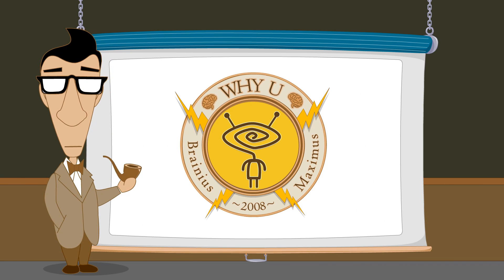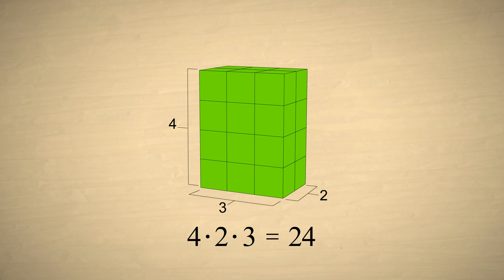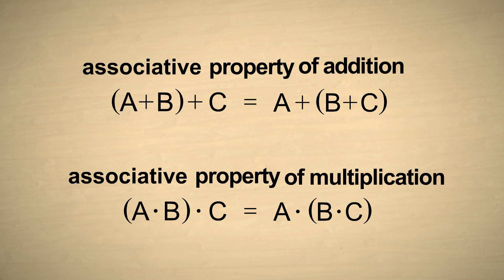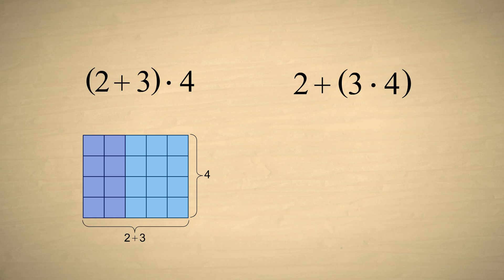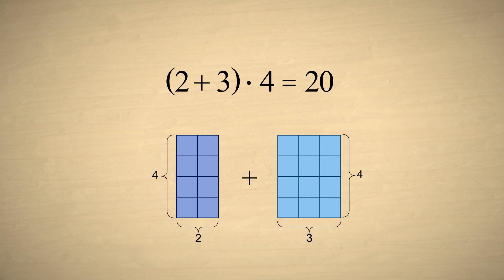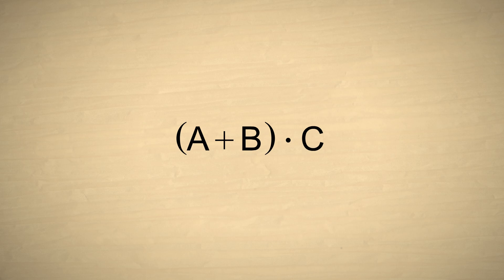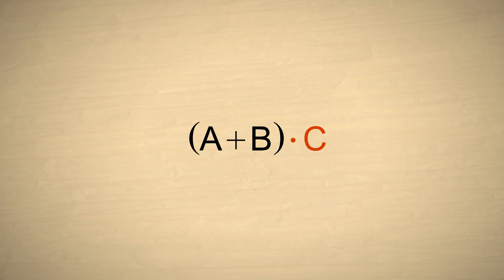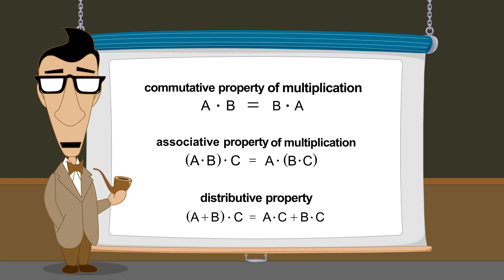טרום אלגברה - פרק 7 - תכונות הקיבוציות והפילוג של הכפל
דוידסון און-ליין הוא אתר חינוכי מבית מכון דוידסון לחינוך מדעי -
הזרוע החינוכית של מכון ויצמן למדע.

זהו פרק 7 בסדרת אנימציה בנושא טרום-אלגברה. פרק זה דן בתכונת הקיבוציות של הכפל ובתכונת הפילוג של הכפל מעל החיבור.

הסרטון תורגם בידי צוות אתר דוידסון און-ליין - המעגל המתמטי

דף הפייסבוק של מכון דוידסון באמצעותו אפשר להתעדכן בחדשות מדע, סרטים חדשים, ציטוטים מעניינים וצילומים של פעילויות: